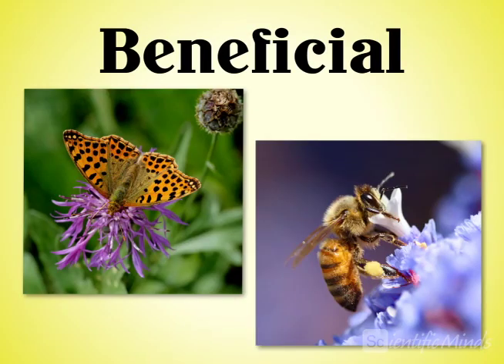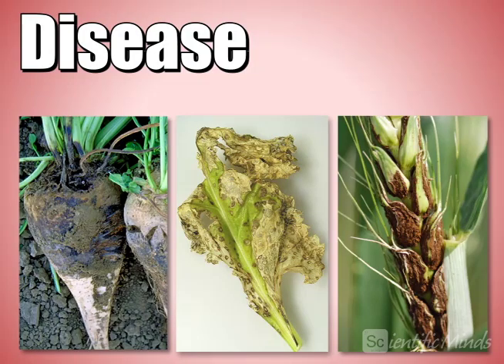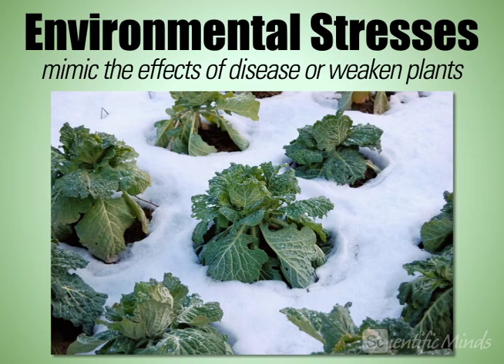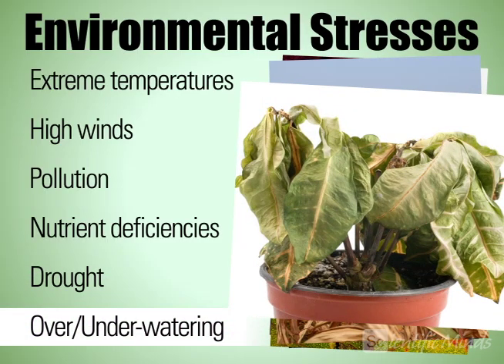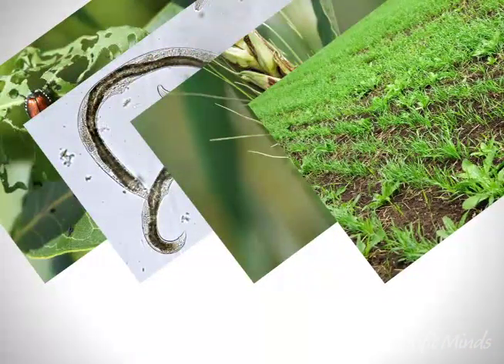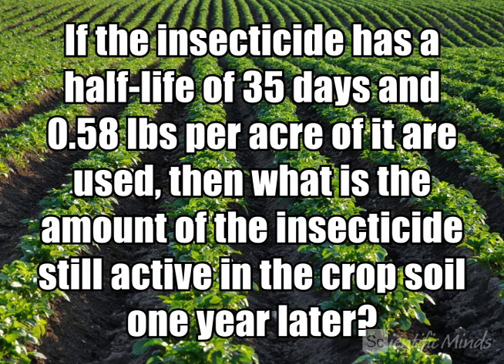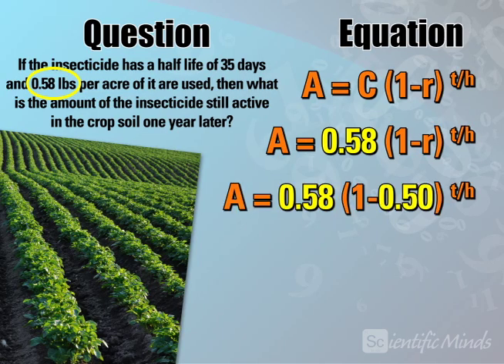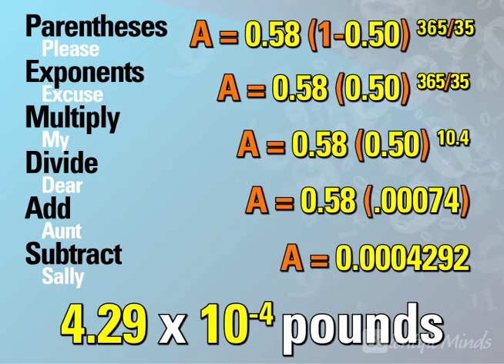Plant Pests | High School Ag Science Lesson (MC² in Agriculture)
A video-based program designed for the high school agriculture classroom. Each lesson combines agriculture content with cross-curricular connections in science, math, English, and social studies, preparing students for academic success and future careers in agriculture. 🎓📚

In this lesson, students explore insects, diseases, nematodes, and weeds that damage crops and increase production costs:
🐞 Beneficial vs. harmful insects and stages of metamorphosis
🦠 Plant diseases, pathogens, and environmental stresses
🐛 Nematodes and their effects on crops
🌿 Weeds, including noxious weeds, and their impact on yield
⚠️ The “disease triangle” and conditions for infestation
🧪 Pesticides and the exponential decay of chemicals in soil

This lesson highlights the intersection of biology, chemistry, and mathematics in understanding how pests threaten crops and how farmers manage infestations.